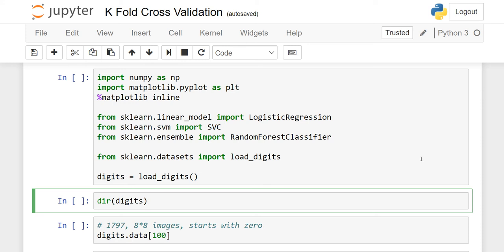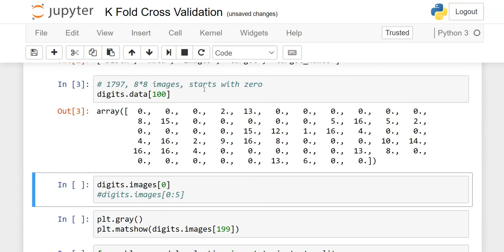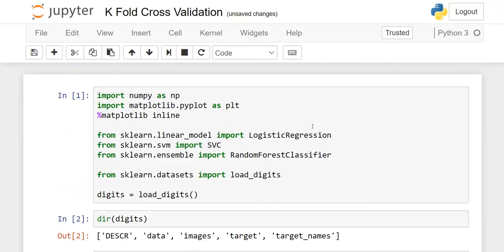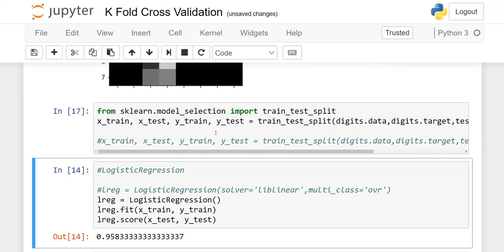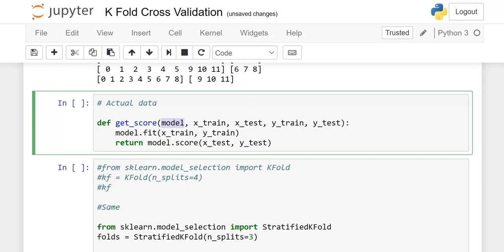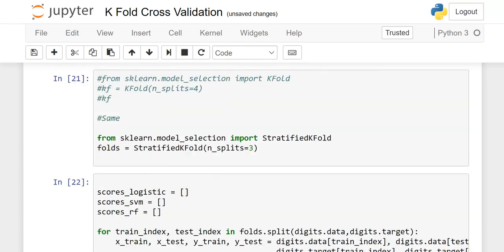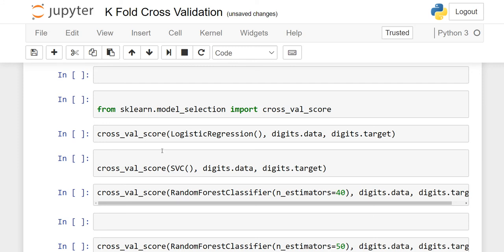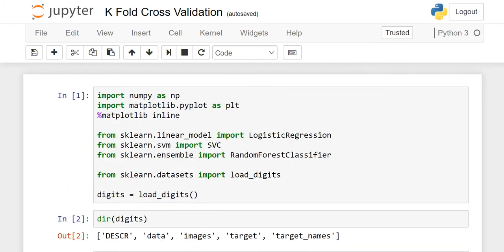K Fold Cross Validation Project using Python|| What is K Fold Cross Validation.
K Fold Cross Validation using Python: Project:
What is K Fold Cross Validation using Python:
How to use K Fold Cross Validation using Python:

Many times we get in a dilemma of which machine learning model should we use for a given problem. KFold cross validation allows us to evaluate performance of a model by creating K folds of given dataset. This is better then traditional train_test_split. In this tutorial we will cover basics of cross validation and kfold. We will also look into cross_val_score function of sklearn library which provides convenient way to run cross validation on a model.